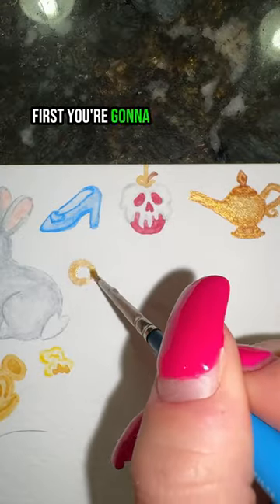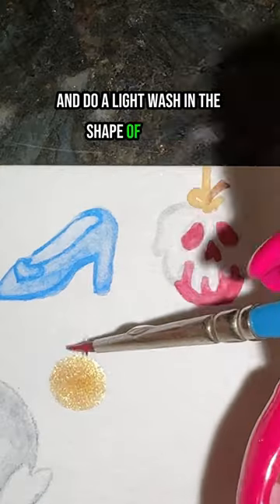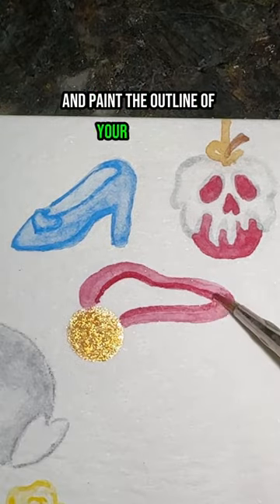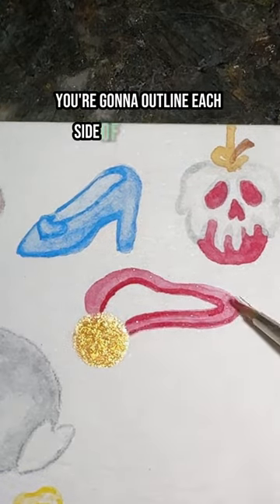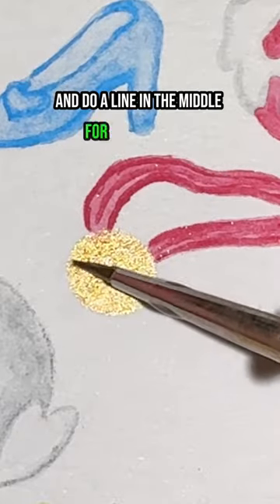How to Paint a Gold Medal in 16 Sec Tutorial🏅